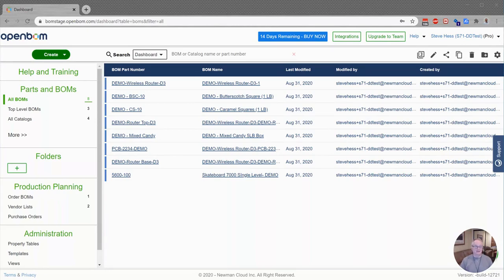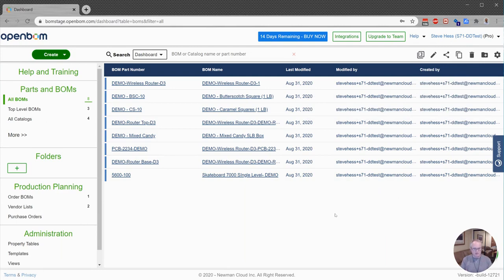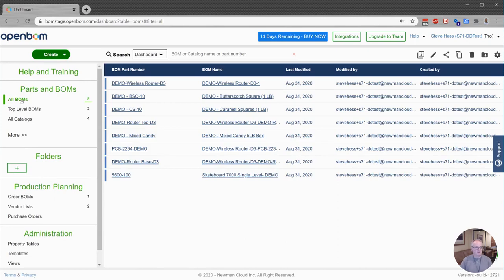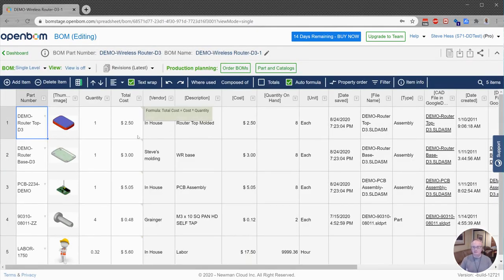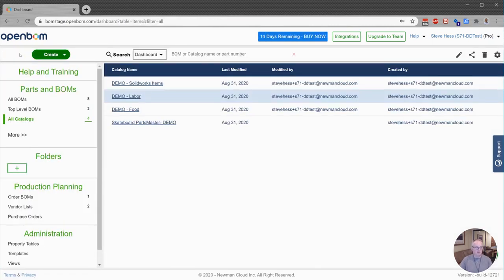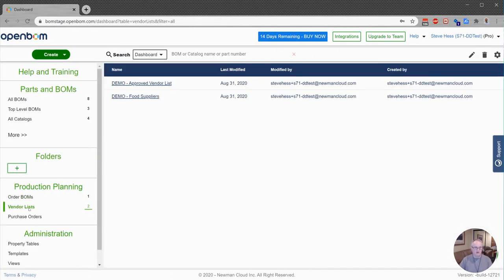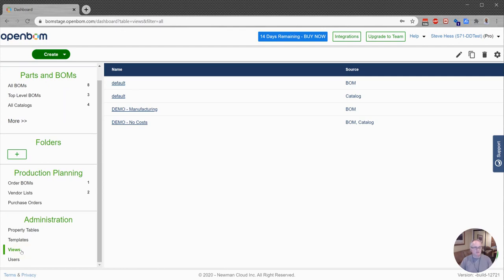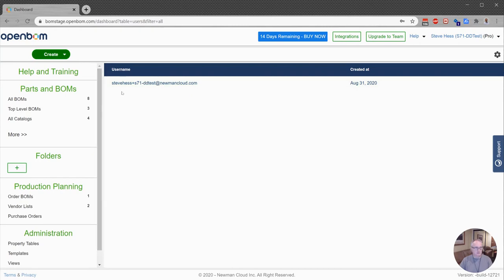OpenBOM Demo Data Tour (release August 2020)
In this video, we show a new demo dataset released in OpenBOM. In this dataset, you will have all major elements of OpenBOM functionality such as

- Multi-level Bill of Materials
- Item classifications (using catalogs)
- Formulas, calculations, rollups
- Inventory control and Quantity on Hand
- Production planning (with Order BOM)
- Purchase orders
- Etc.

Check this out, register to OpenBOM for FREE - openbom.com